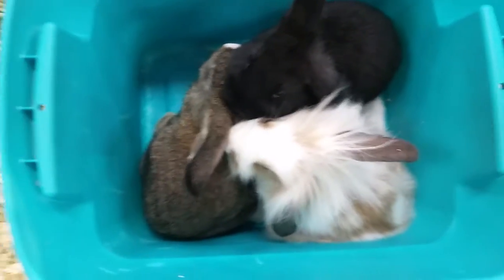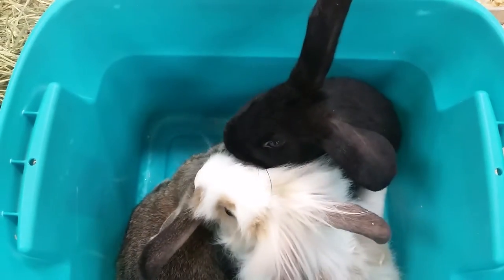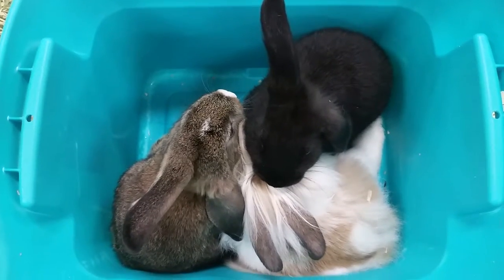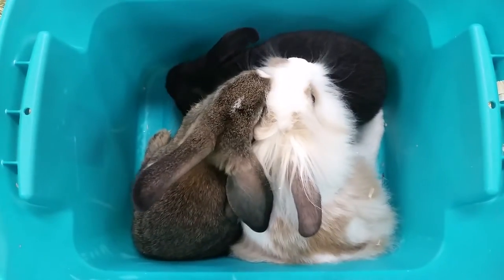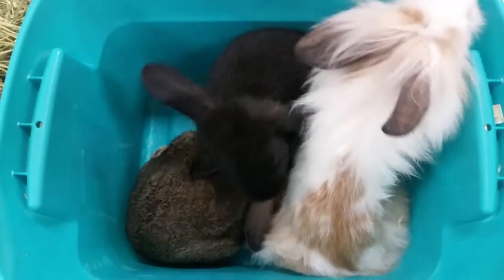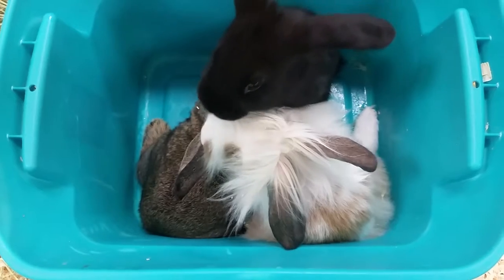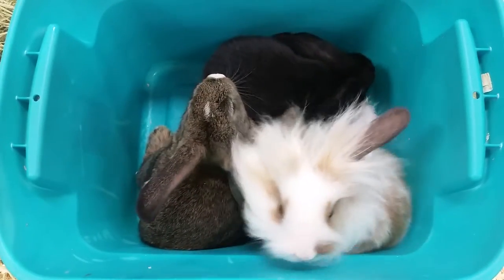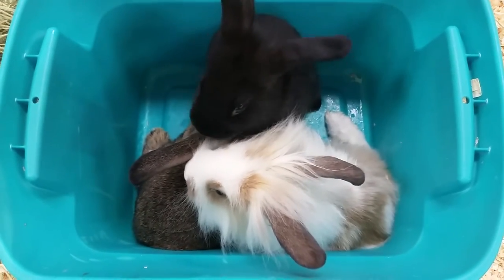Pet Expo amazingly cute fuzzy lop crossed with angora 9/15/17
Pet Expo awesome new baby bunnies 9/15/17